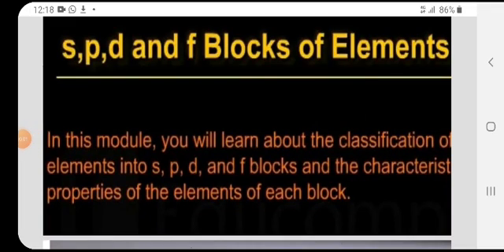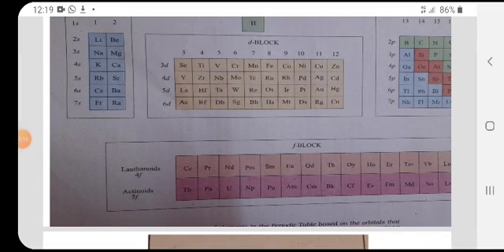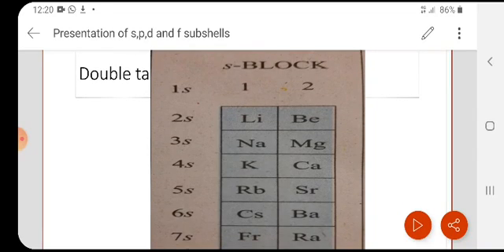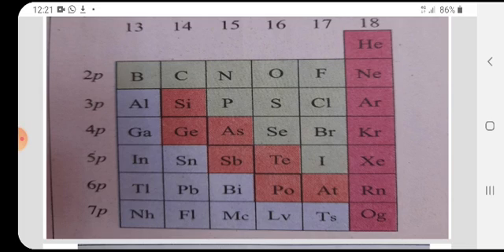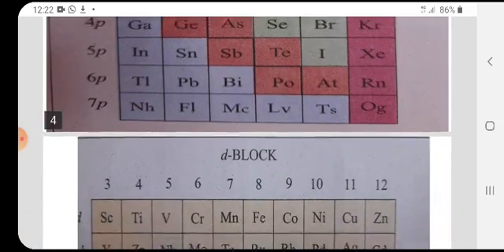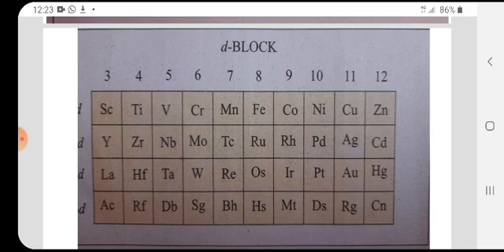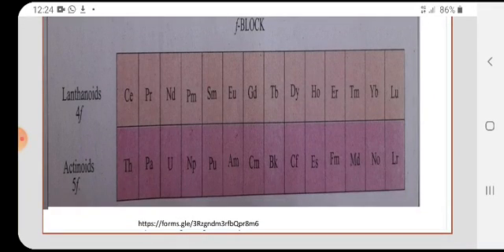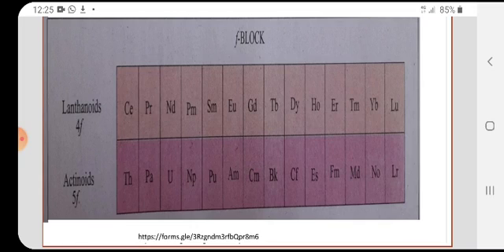8 September 2020